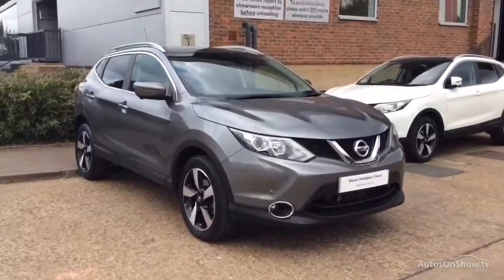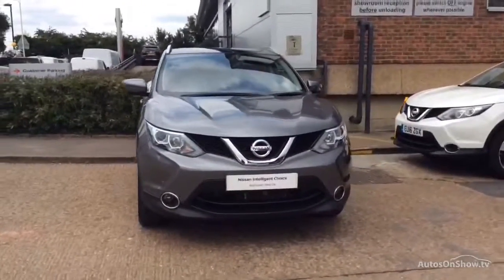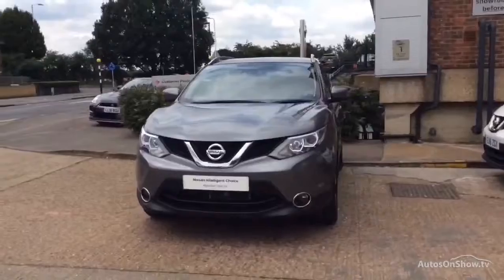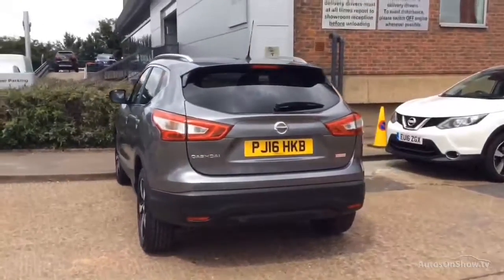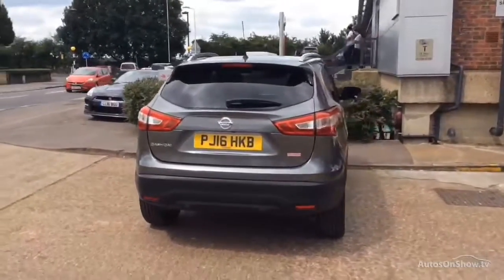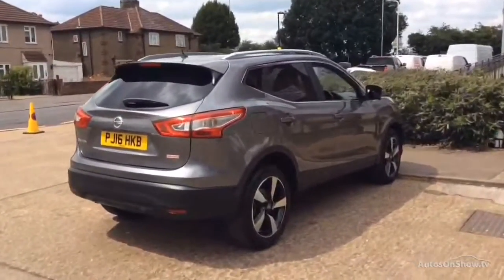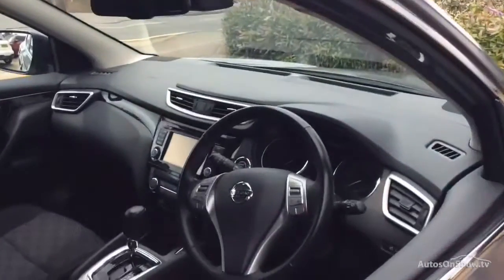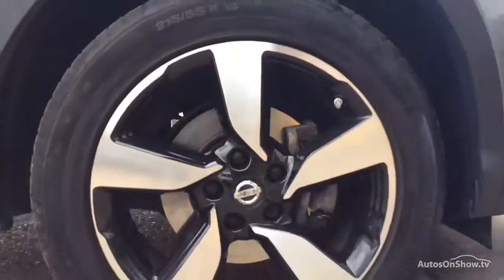NISSAN QASHQAI N-CONNECTA DIG-T XTRONIC GREY 2016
2016 NISSAN QASHQAI N-CONNECTA DIG-T XTRONIC HATCHBACK PETROL, in GREY